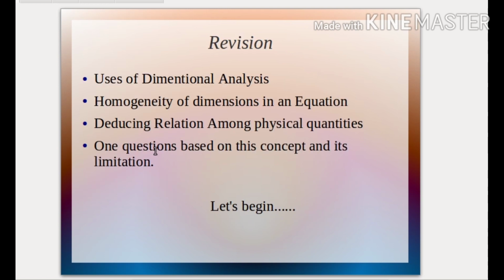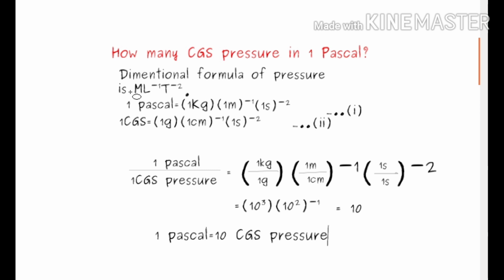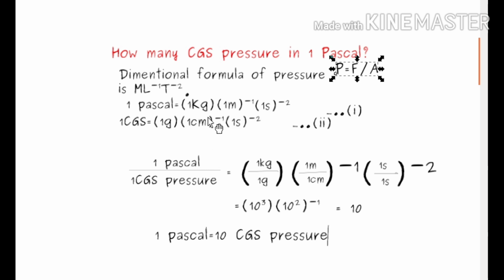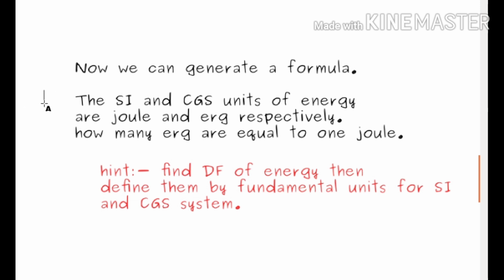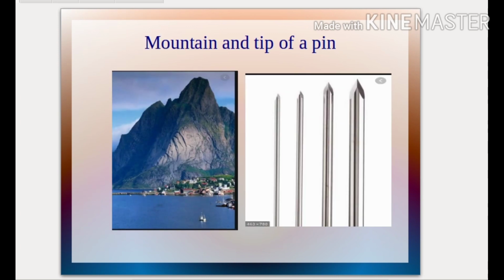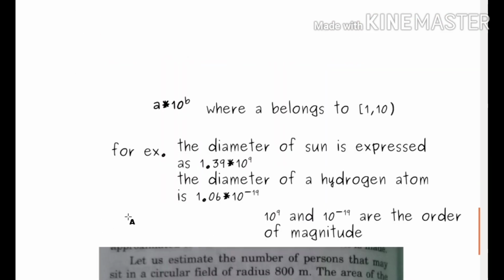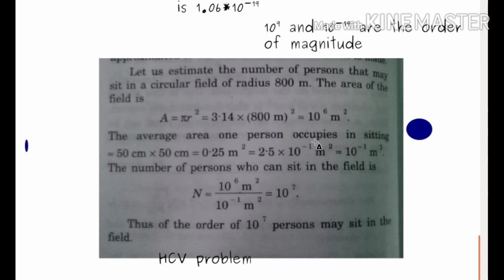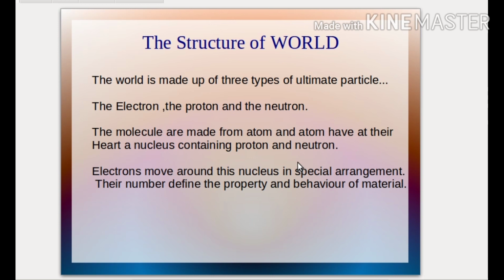Physics: Units and Measurement | Part 3| class 11 | Raj Sir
conversion of unit.

U will learn about basics of physics and conversion of units .
An interesting problem form HC Verma Physics.
One question based on conversion of units and one as a homework problem.